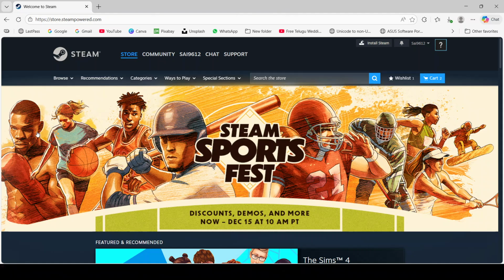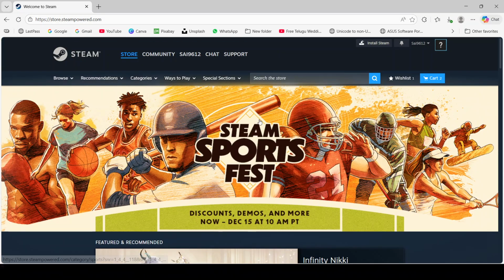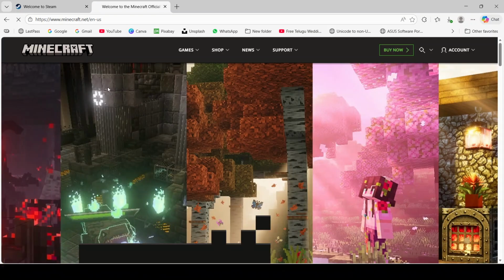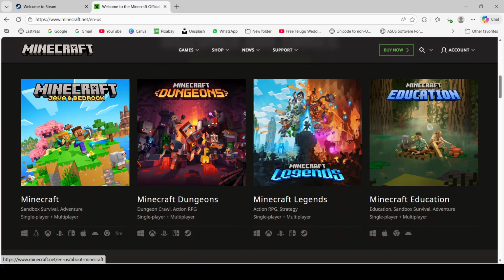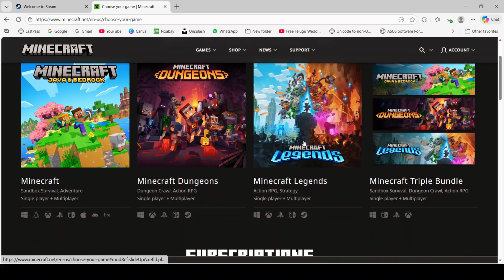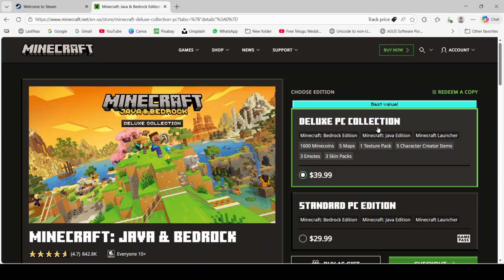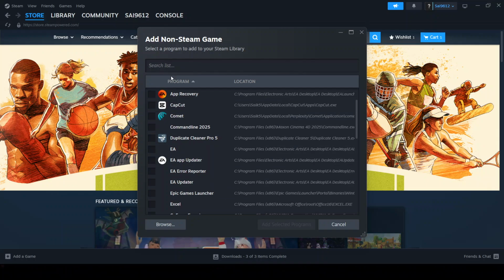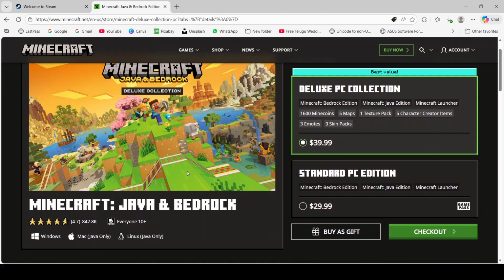How To Buy Minecraft on Steam 2026 (Step By Step)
Learn How To Buy Minecraft on Steam in this video.